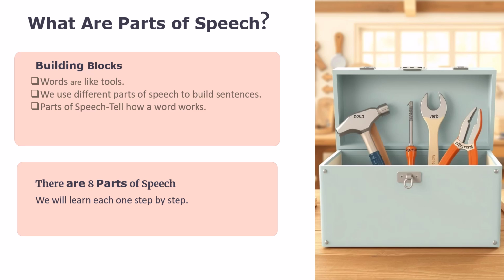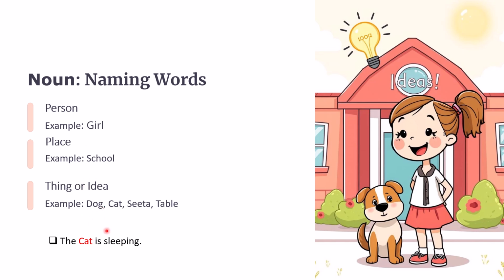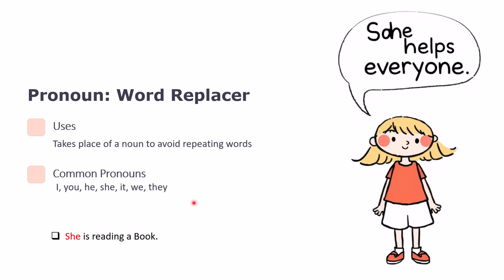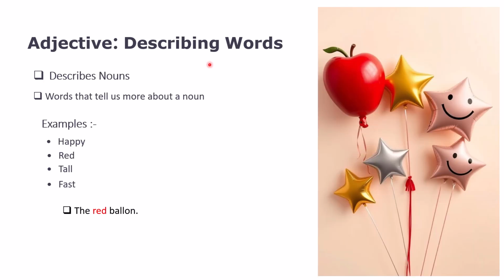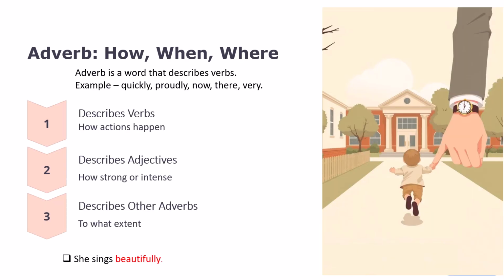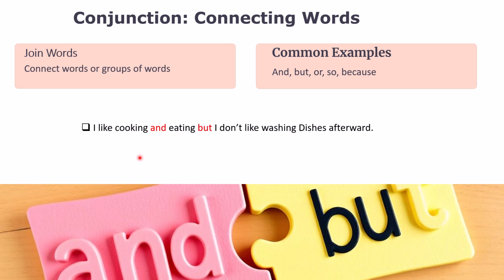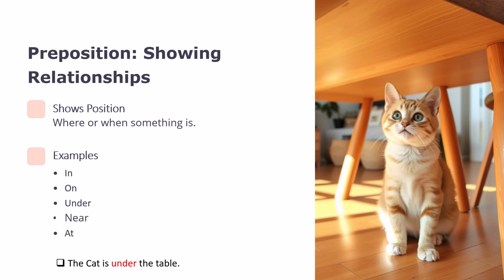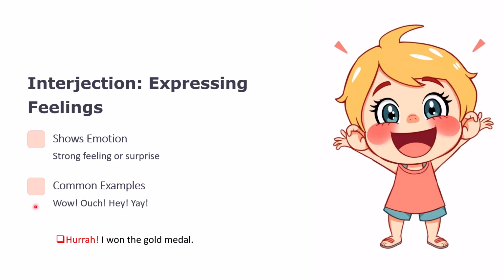Parts of Speech Explained Simply | English Grammar for Beginners with Examples.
Learn very Basics of grammar by this video on Parts of speech. What are Parts of Speech? | Easy Grammar Lesson | Fun and Easy English Grammar Tutorial.Noun,Pronoun,Verb,Adverb,Adjectives,Preposition,Conjunction,Interjection.covering all this parts of speech.watch now to know basics of grammar.